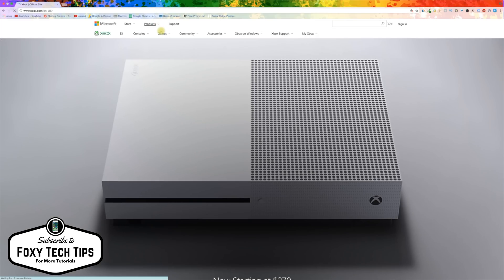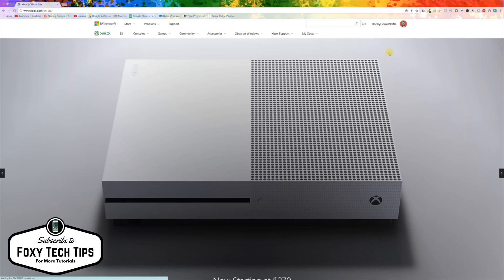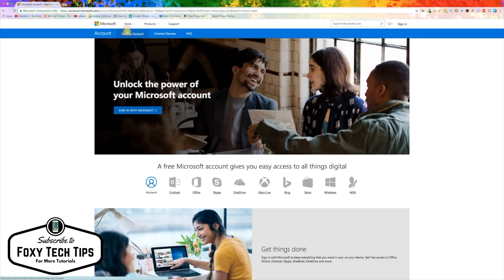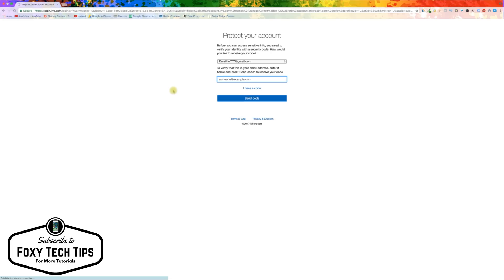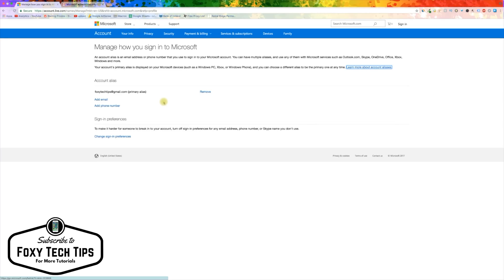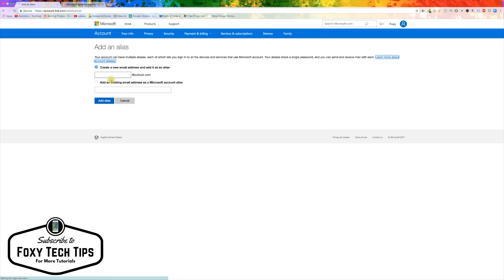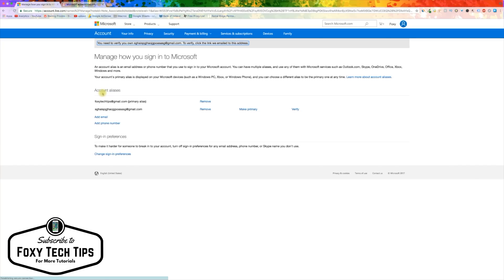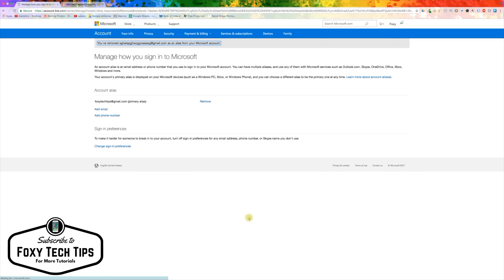Xbox: Change Email Of Xbox Account [TUTORIAL]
Easy To Follow Tutorial On Changing The Email Associated With Your Xbox / Microsoft Account. You Will Be Able To Use Your New Email To Log In To Xbox Live In The Future!